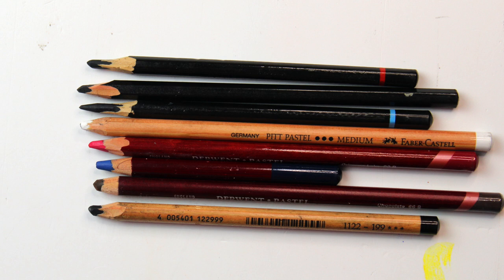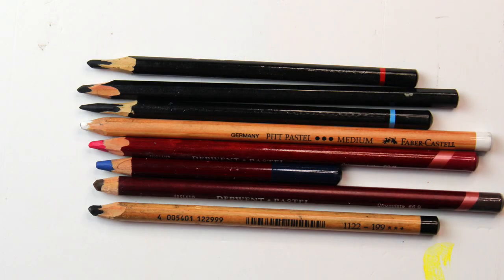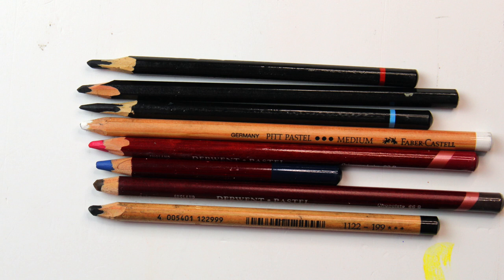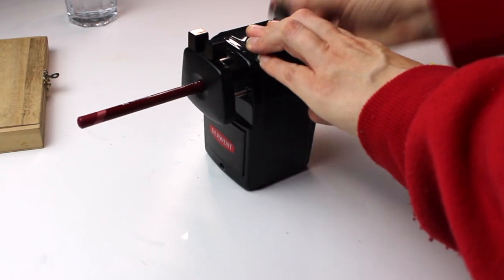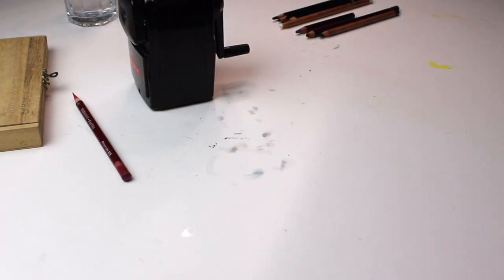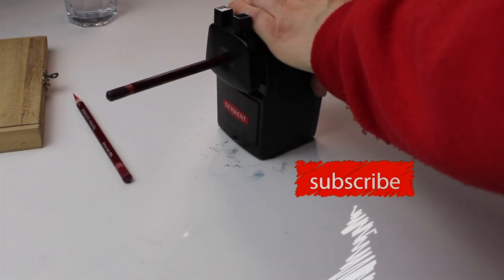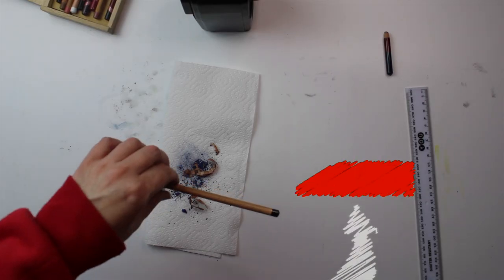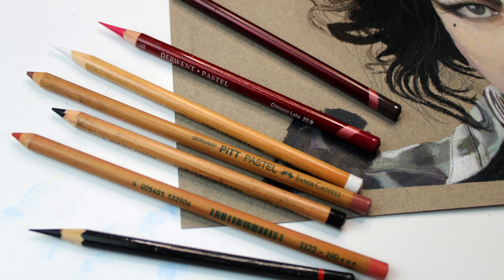The BEST Way to Sharpen Pastel & Charcoal Pencils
In this clip I will show you how I sharpen my Pastel and Charcoal Pencils. I will share with you the tools that I use to sharpen both types of pencils and also the mistakes that I have made in the paste with sharpening both types of pencils

⏱. VIDEO CHAPTERS ⏱.
00:00 How to Sharpen Pastel Pencils
00:05 How to Sharpen Charcoal Pencils
00:25 My struggles sharpening Pastel Pencils with a craft knife
01:05 Sharpening Pastel Pencils with Derwent Manual Helical Pencil Sharpener
02:13 Sharpening Pastel Pencils with Derwent Pastel Pencil Sharpener

RESOURCES USED IN THE VIDEO AND MORE :

Derwent Manual Helical Sharpener
Derwent Pastel Sharpener
Derwent Pastel Pencils
Faber Castell Pitt Pastel Pencils
Derwent Charcoal Pencils